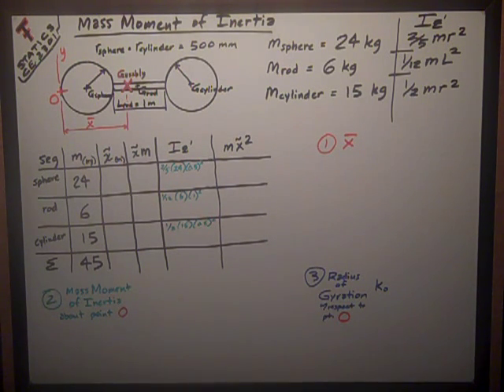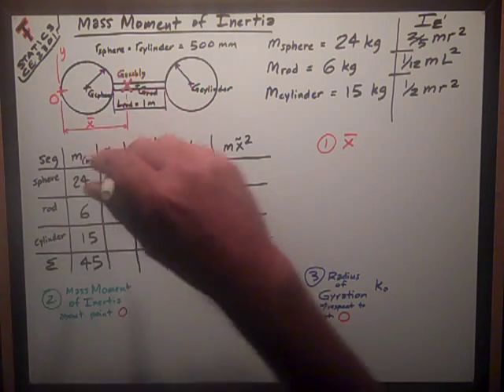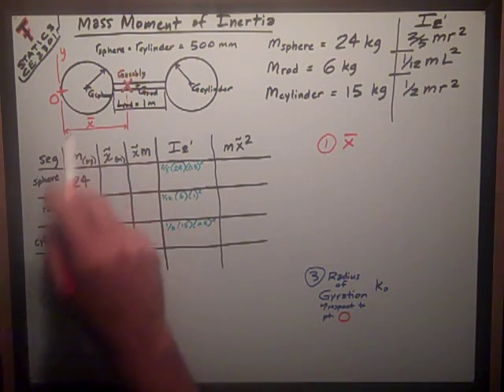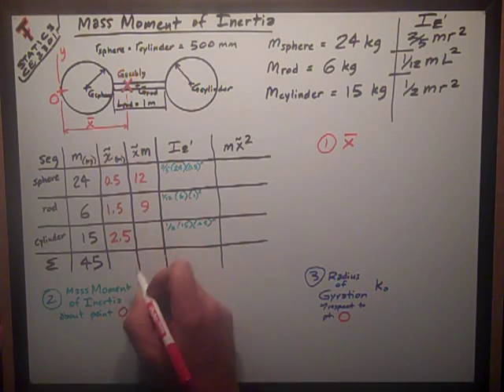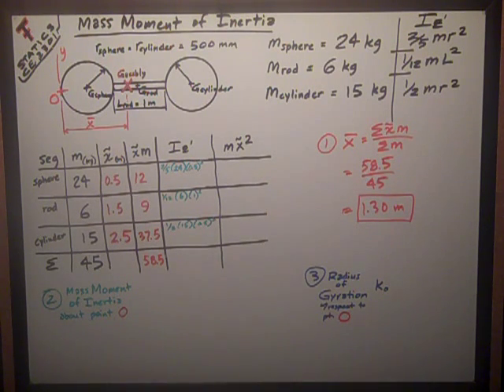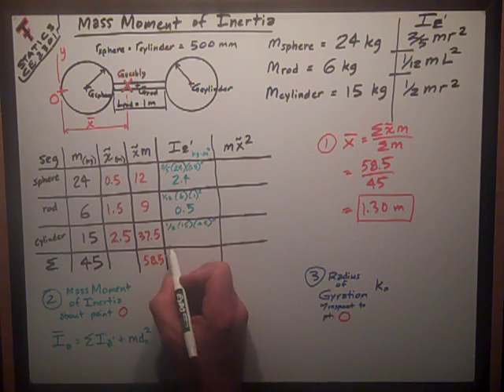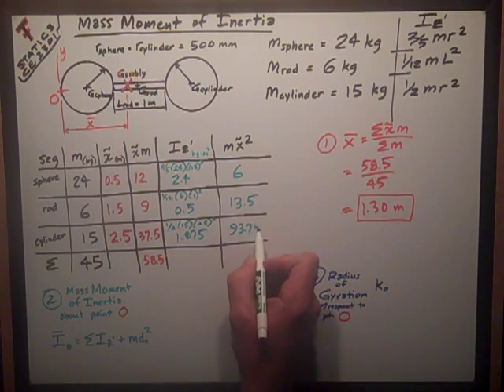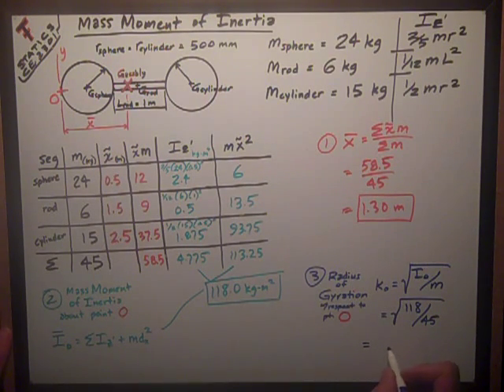Sttics Mass Moment of Inertia Example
Texas Tech Civil Engineering - CE 2301 - Statics - Mass Moment of Inertia Example